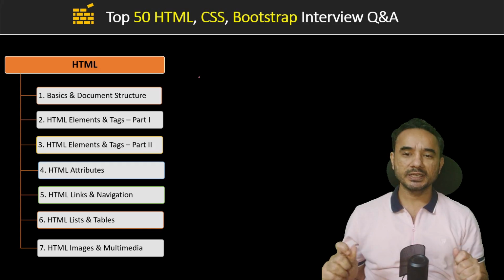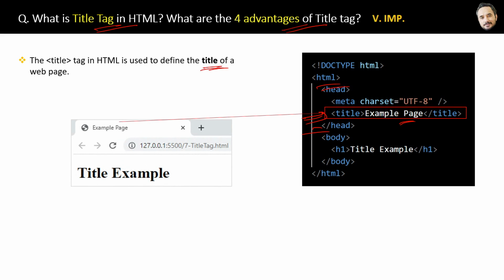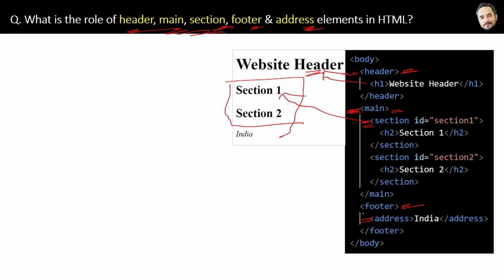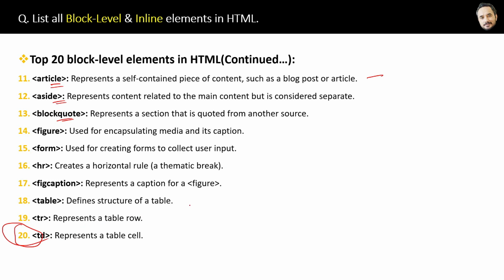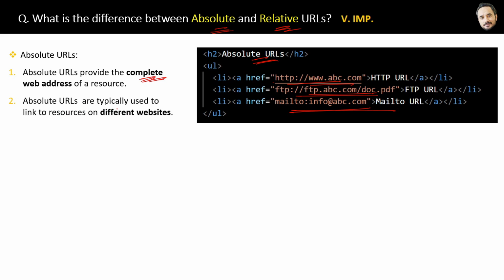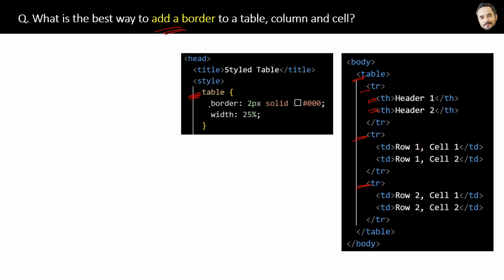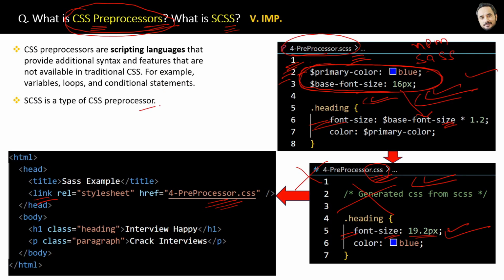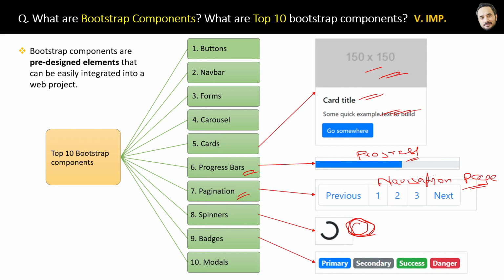TOP 50 HTML CSS Bootstrap Interview Questions and Answers